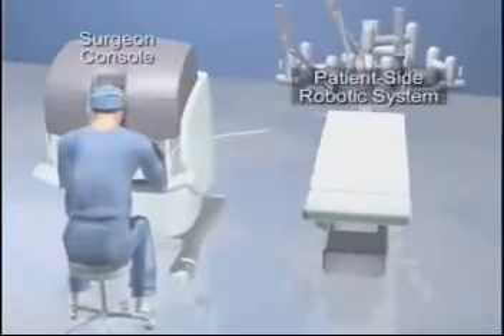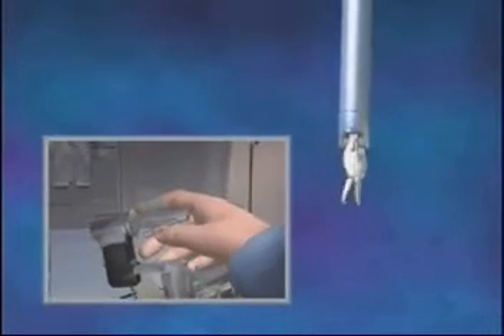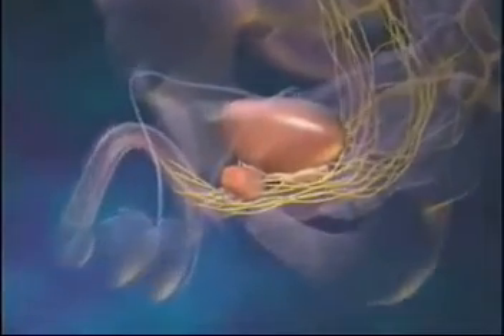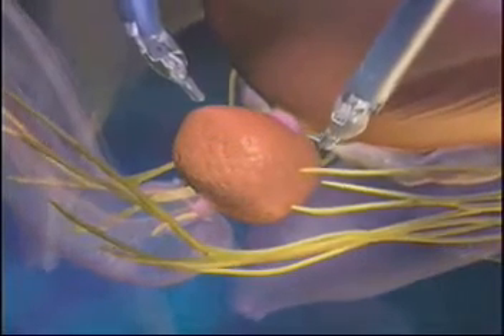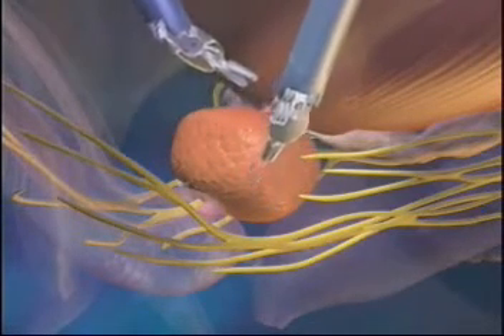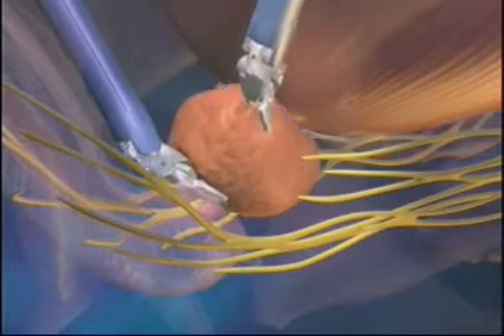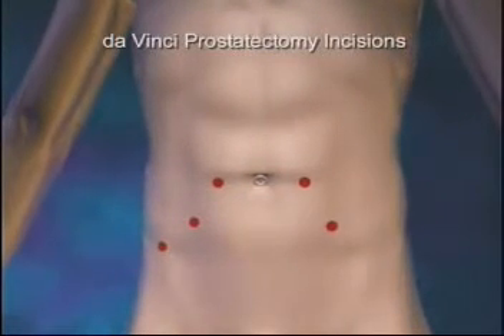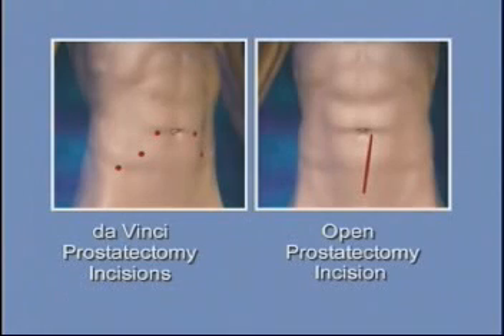Davinci Robotic Surgery Animation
Davnici Robotic Surgery animation